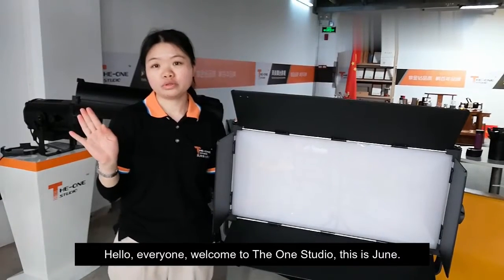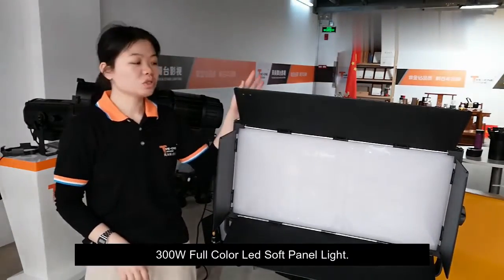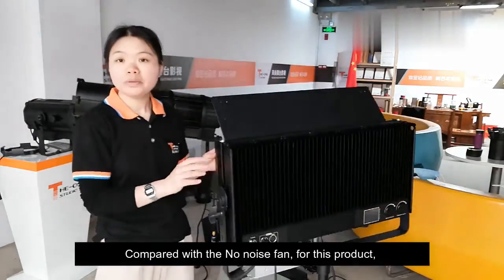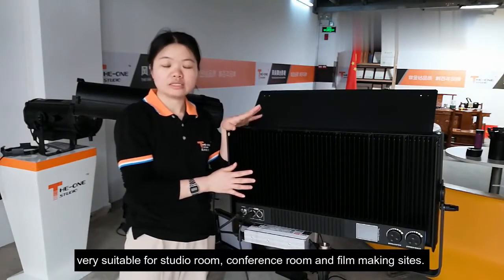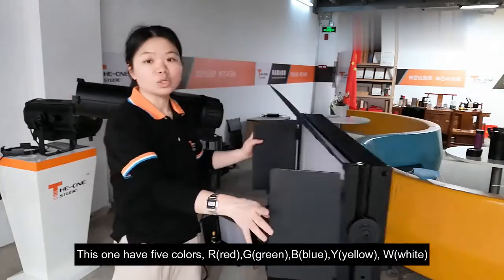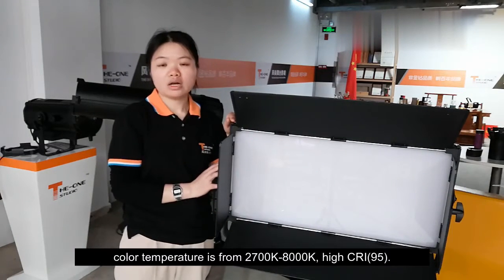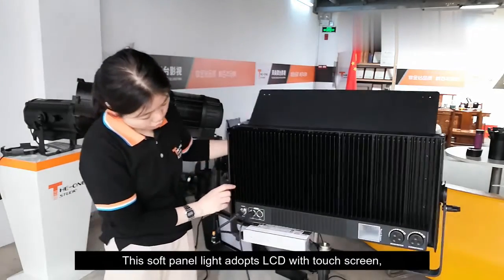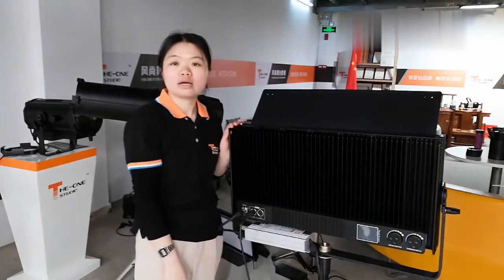300W Full Color Led Soft Video Lighting Equipment for Studio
Full Color 300W LED high power soft panel light is an amazing design of THE ONE STUDIO on led soft panel light, it is actually full rgb+y+w led, so you don’t just get bi-color control of your color temperature, you can also adjust hue and saturation.

You can get full control over color temperature from 2700K-8000K which a wider range than you normally find, plus a green or magenta shift which is nice. Dimming is impressive from 0% to 100%. With full DMX control with RDM compatibility. Standard, incandescent, quick and linear total 4 kinds of dimmer curve optional, frequency is adjustable from 500hz-25000hz.

The most powerful function which shock you is it designed specially for use on film sets. It is obviously useful for adding some interest to the background and for recreating the light coming from artificial source, with the latest firmware though THE ONE STUDIO took this one step further by adding pre-made lighting effects in the menu. You will have a whole range of different options like police car,storm,fire or candle light, television and loads more. These also each have various options you can change to customise each preset. For example in the police car you can choose if it is only blue light, or red and blue and how many times it flashes. These could easily be dismissed as a gimmick but they could be actually be quite useful.

The build quality is superb and robust. Considering some usages request no any noise on the lighting, we design this 300W led soft panel light without fan cooling , it is totally silent and you can use it anywhere. The most important feature of LED panels is colour rendering, our this panel light has a very high colour rendering index, around CRI over 95. Consequently, during shooting, the colours are perfectly balanced and without unpleasant colour casts, typical of less correct lights.

Using the Fan-less cooling system, no noise very suitable to use in TV studio, Conference room, Theater and so on.

large led video light
waterproof led video light
ultra-bright led video light
video lighting
led light panels for video
video lighting kits
video camera light
led panel video
led light panel kit
led soft light
led soft lights
soft led spotlights
led soft light panel
soft led panel
soft panel led
led video panel light
video panel light
flat panel video lights
dimmable led video light
digital led video light
mini led video light
powerful led video light
900 led video light
led video light kit
led video light price
led video light stand
flexible led video light
focusable led video light
portable led video light
led video light dimmable
video led light price
best video lighting kit
best led lights for video
best led lights for video production
professional video camera light
cheap led video lights
video camera led light
led light panel photography
portable video lighting
led lights for video shoot
video lighting equipment
portable video lighting kit
video camera lighting kit
professional video lighting